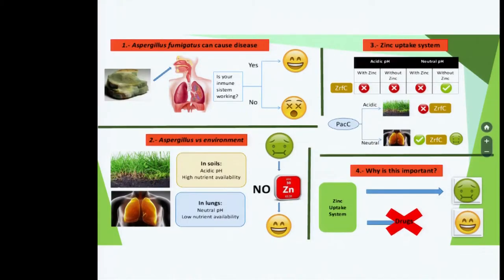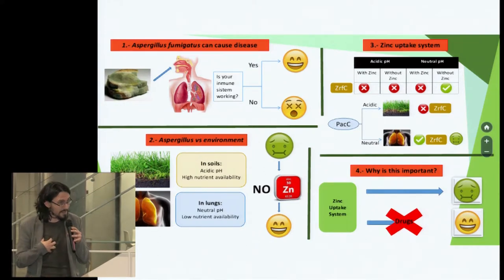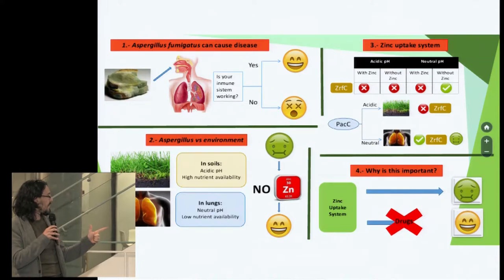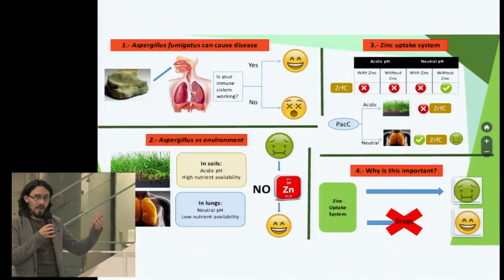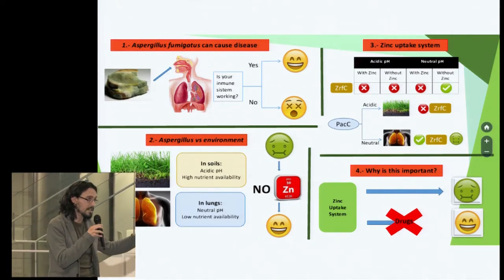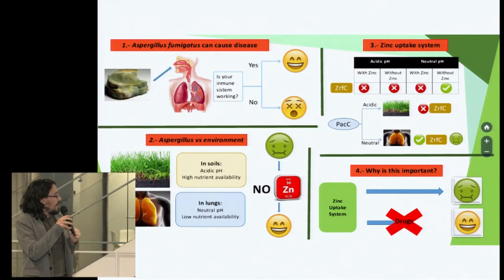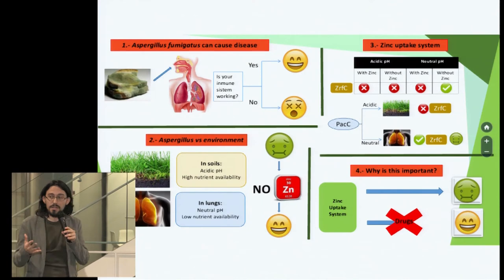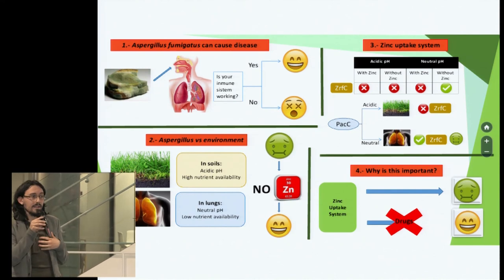3MT 2017 (Three Minute Thesis) | Hector Toledo Porteros | MEDIALAB USAL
Tesis en Tres Minutos es un homenaje a la emocionante tarea de investigar que llevan a cabo los estudiantes de doctorado. Esta iniciativa, desarrollada por la Universidad de Queensland (UQ), pretende potenciar habilidades para la presentación, comunicación e investigación académica de los estudiantes. Participar en este tipo de competición ayuda a los alumnos a explicar de forma efectiva sus investigaciones en tres minutos, en un lenguaje apropiado para un público no especializado.

y no te pierdas ninguna actividad.